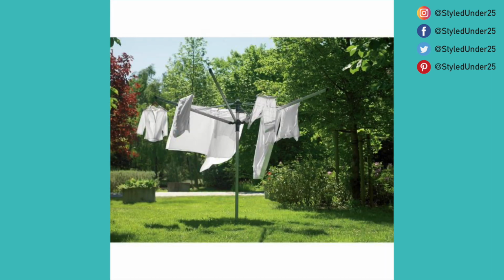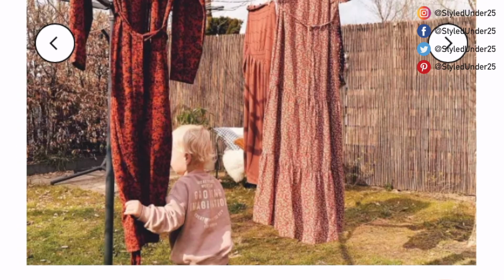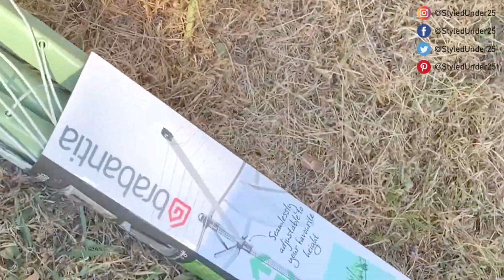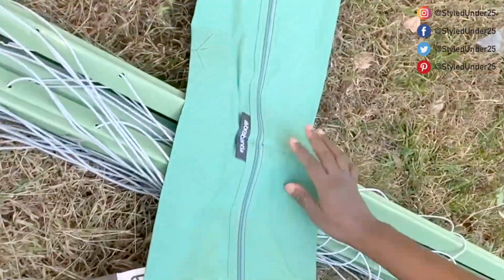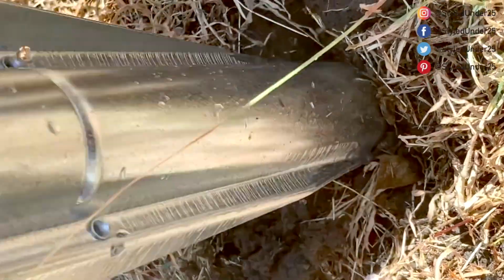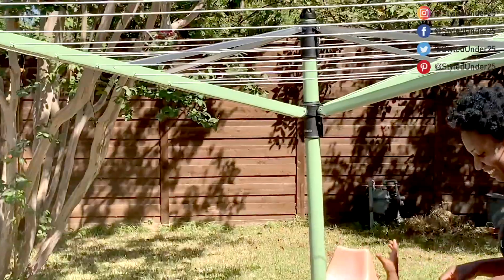Brabantia Rotary Dryer with Lift-o-Matic: Worth the Hype?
Brabantia Rotary dryer with Lift-o-matic - closer look
Get ready to revolutionize your laundry routine with Brabantia's incredible Rotary Dryer featuring Lift-o-matic technology! This game-changing appliance is designed to make drying your clothes faster, easier, and more efficient than ever before. With its innovative Lift-o-matic system, you can effortlessly hang and remove your clothes from the dryer, saving you time and energy. Say goodbye to tedious laundry days and hello to more free time with Brabantia's Rotary Dryer. Watch as we put this amazing machine to the test and discover all the benefits it has to offer!

This video shows you how to install a rotary airer. I am reviewing a 50-meter clothes airer by Brabantia. Air drying your clothes can often give them a higher quality of life. Sustainable fashion is about taking good care of the clothes we currently have. In a way, doing so honors the lives of garment workers worldwide.

💖 Learn how to manifest your dreams by using astrology!

🎬 Learn your Astrology love compatibility:    / @styledunder

🎬 Learn your Horoscope:    / @astrologyweekly

🎬 Learn about my Lupus healing journey:    / @styledunderlupus

clothesline, rotary dryer, Brabantia, laundry solutions, outdoor laundry, rotary washing line, washing line, gardening, sustainable living, household items, designed for living, outdoor drying, home improvement, product review, laundry hacks, laundry tips